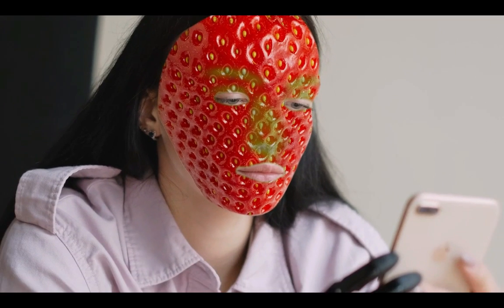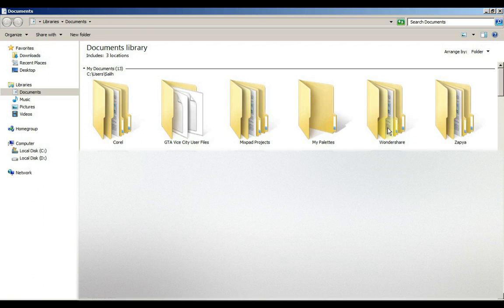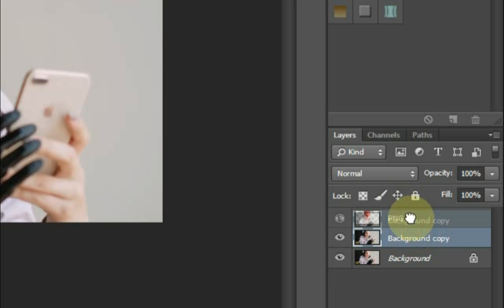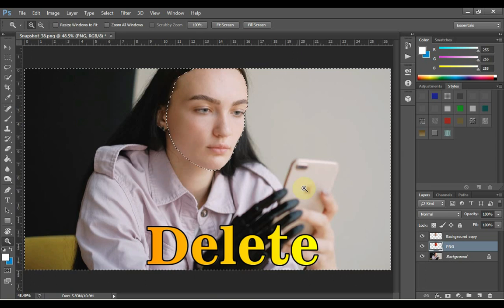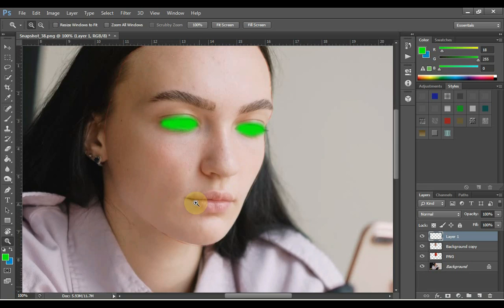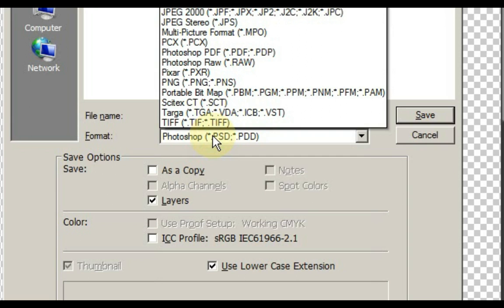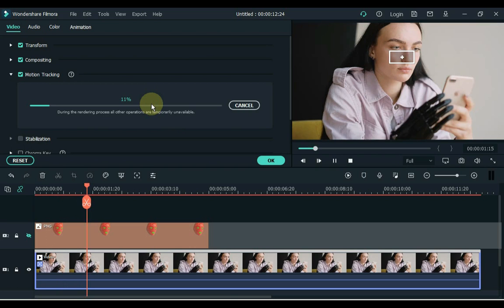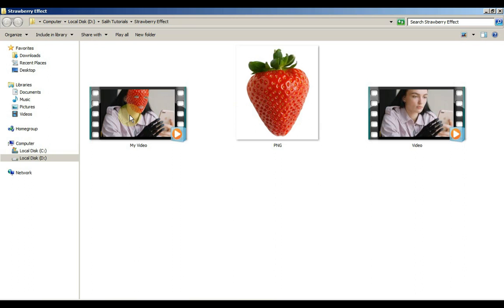🍓 Strawberry MASKING Effect in Filmora X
In this video I'm going show you how to create STRAWBERRY MASK effect in Filmora X. Checkout!!

I will bring more tips and tricks videos and quite unique ways in the future. If you enjoyed it, make sure you like the video.